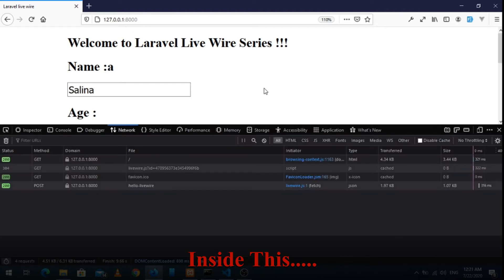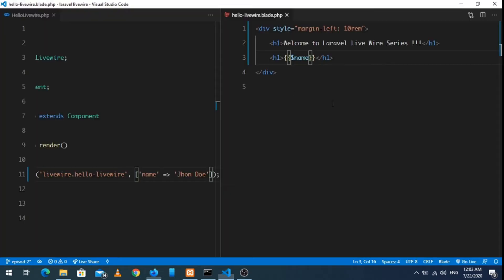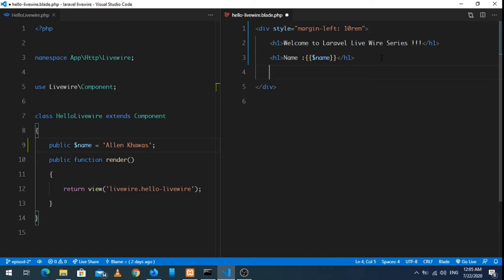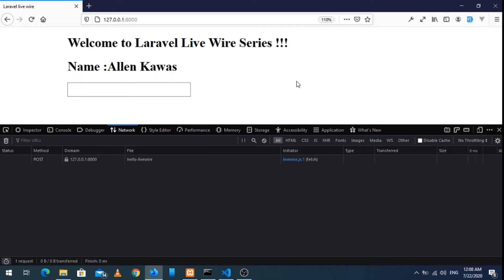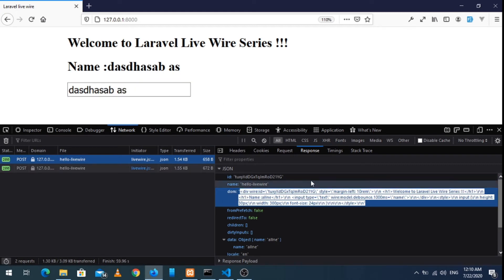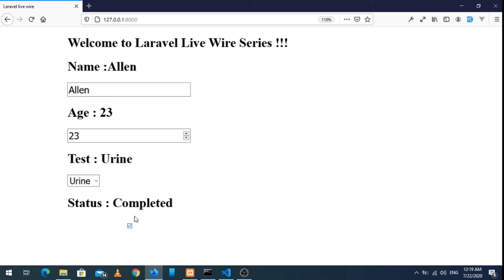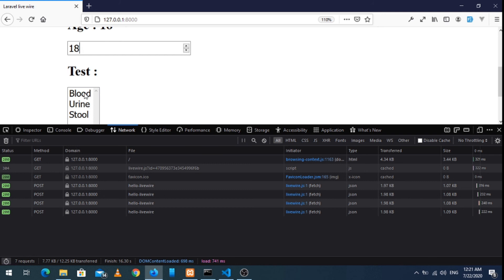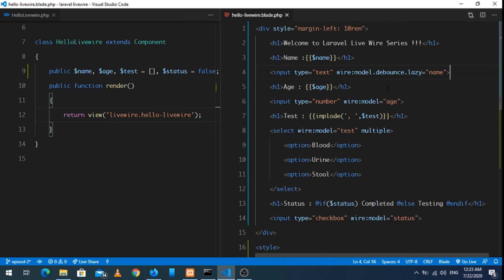Laravel Livewire Episode 2 - Data Binding | Input fields and Variables | Select Multiple | Hypertext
Laravel Live Wire Full tutorial - Passing variable to livewire components and different types of input fields , wire:model, debounce , lazy. Slect type multiple.